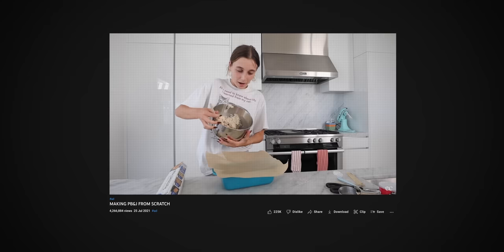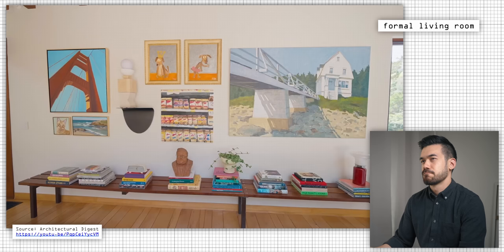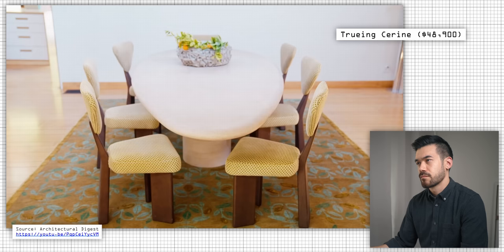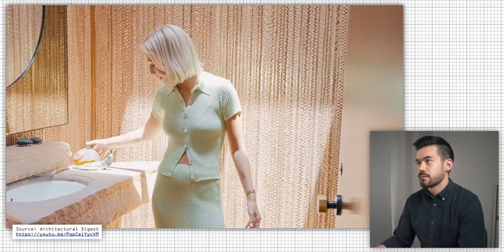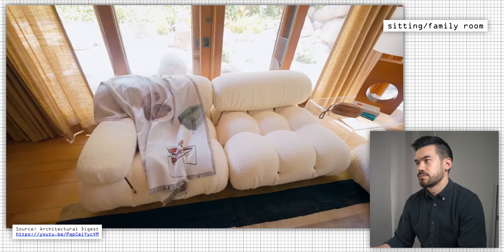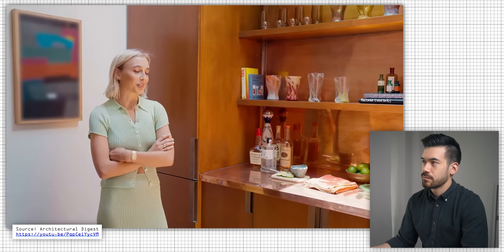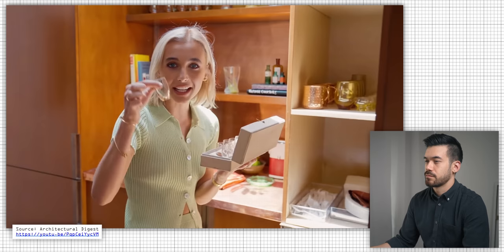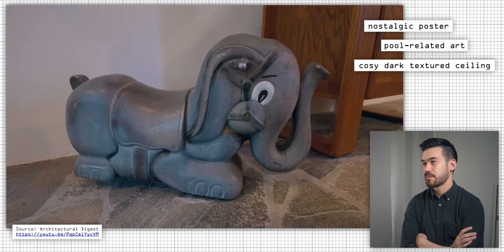ARCHITECT REACTS to Emma Chamberlain's New Beverly Hills Home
If you liked this video, you'll probably enjoy my "Architect Redesigns" series, which you can watch here:

⚙ My recommendations and gear:

🚫 I do not use Telegram. Beware of impersonators in the comments section.